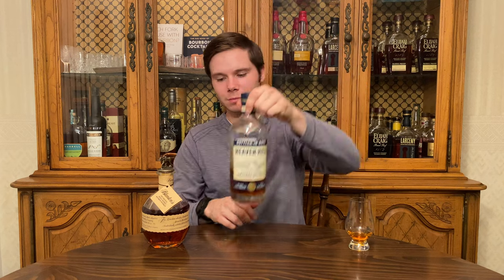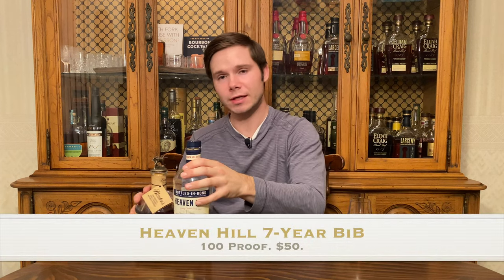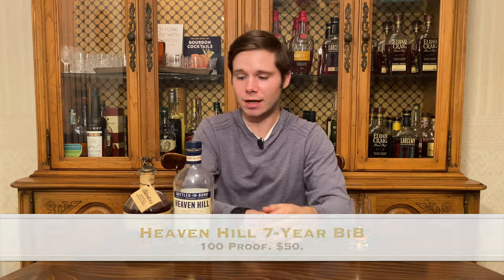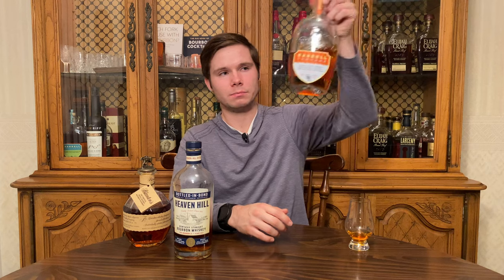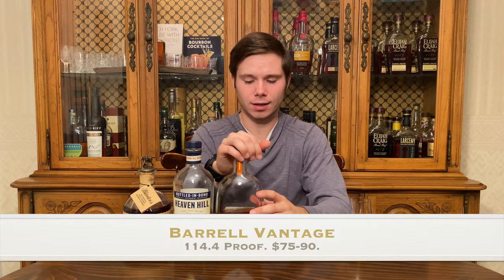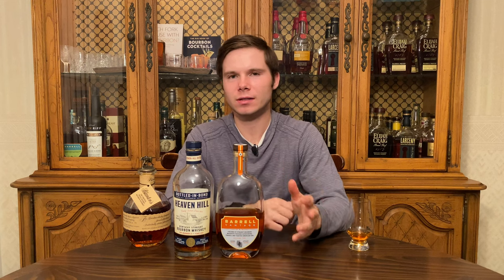5 Bourbons Better Than Blanton's | Affordable and Available Alternatives!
Blanton's in one of the most-hunted bourbons in the world...but what if plenty of other whiskeys are sitting on shelves that are simply better? Here's a list of 5 whiskeys I think are better than Blanton's that you have a great chance of getting at most liquor stores. So, if you can't find Blanton's or if you just don't believe in the hype, here's your guide to some better bottles to look for!